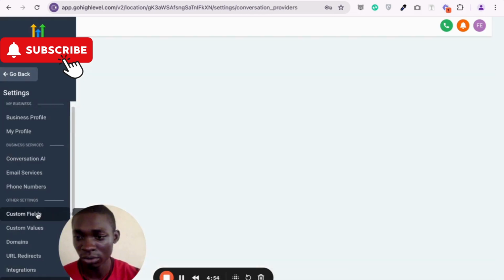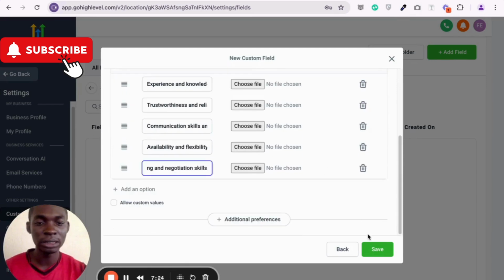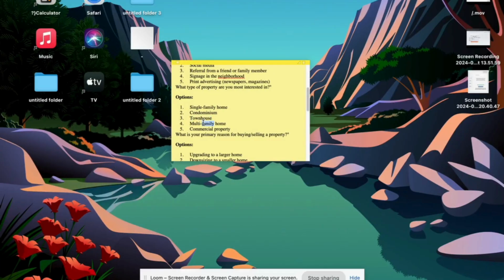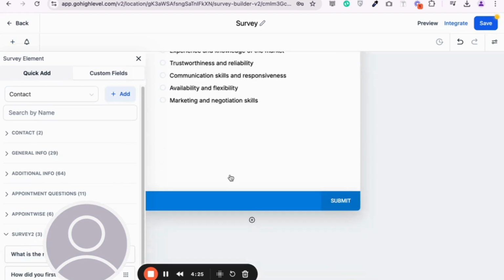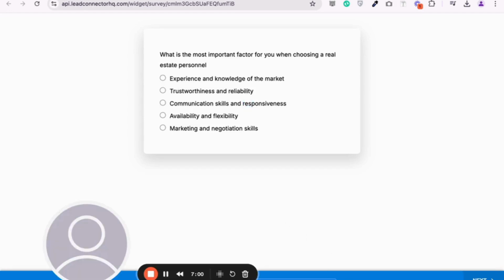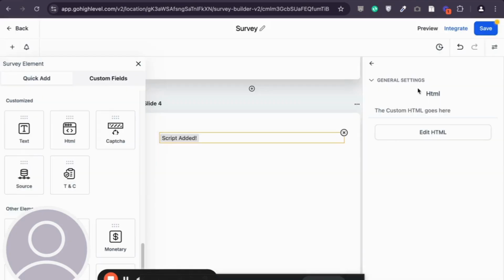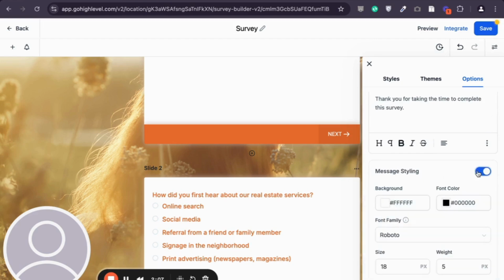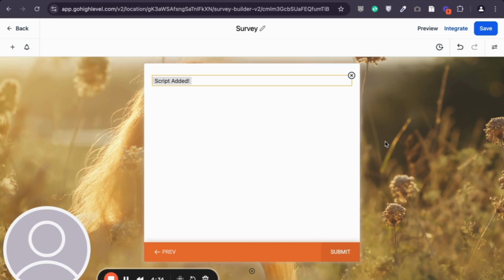How to create a GHL Survey on Gohighlevel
This Video will explain the most easiest way to create a survey on GHL and style it the way you want it going beyond what Gohighlevel is capable of doing.